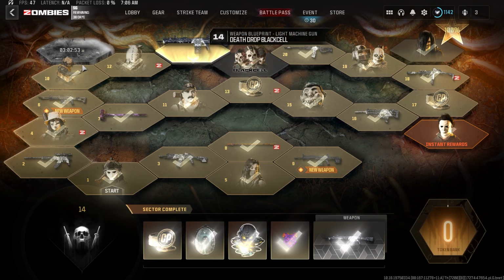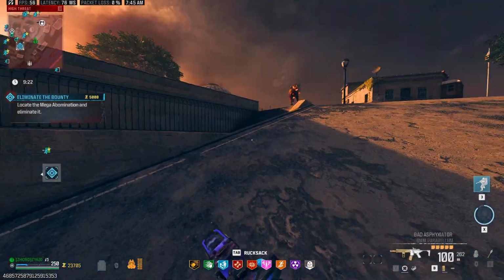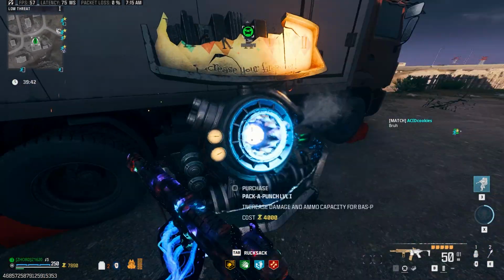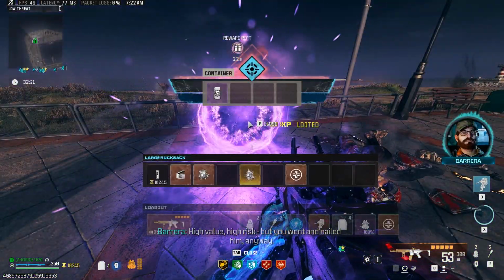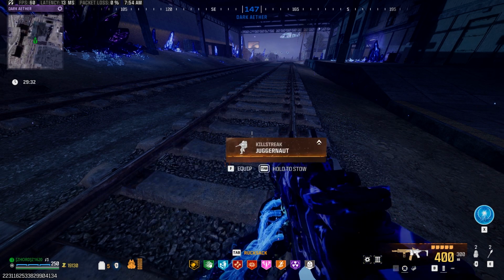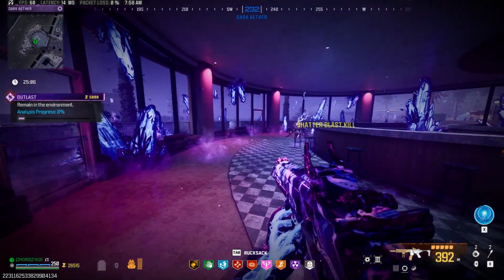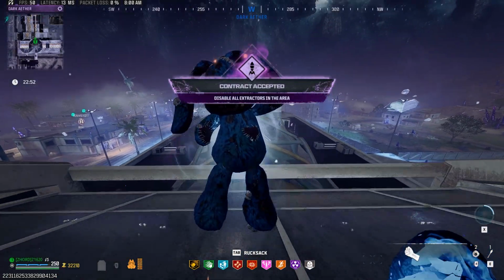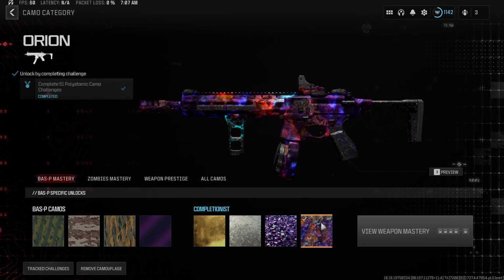MW3 Zombies Season 6 PUT ZOMBIES ON EASY MODE WITH THIS!! (BO6 GIVEAWAYS!!)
Grab a jug and don't go down. Today I cover the MW2 BAS-P SMG with its recent buff for Season 6 of  your zombies game.